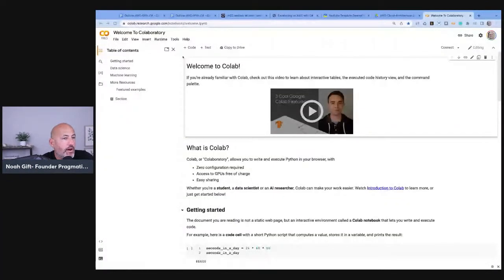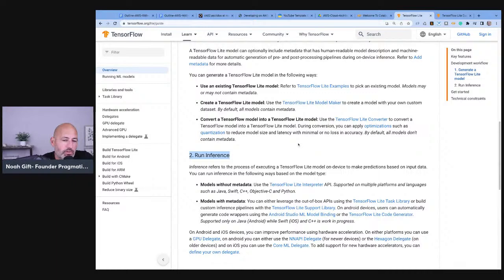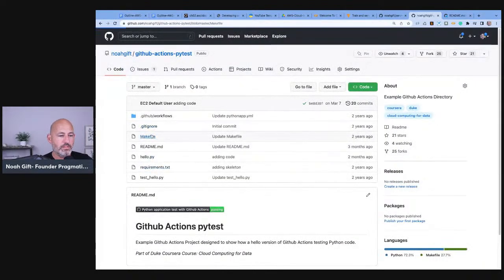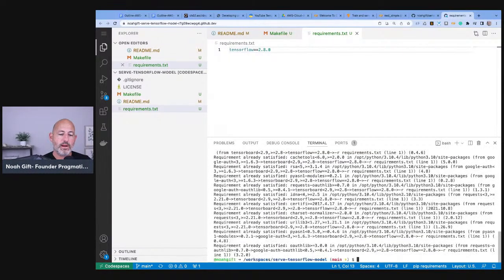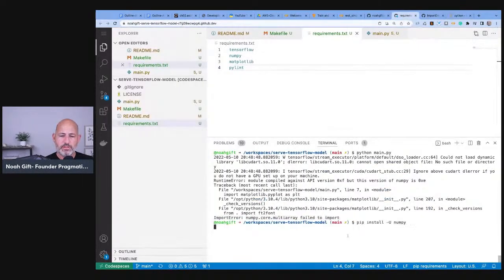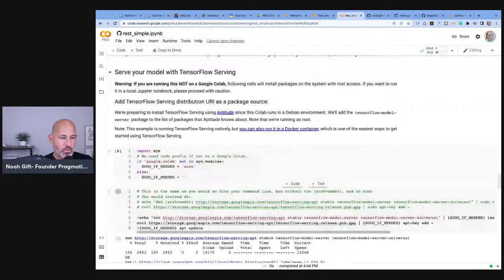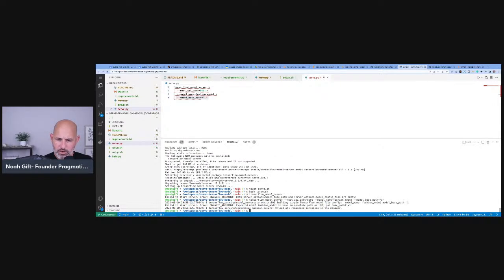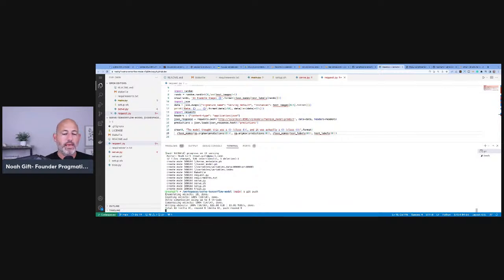52-Weeks-Live-Coding-MLOps-Episode-2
Continuing to deploy models with Tensorflow serving